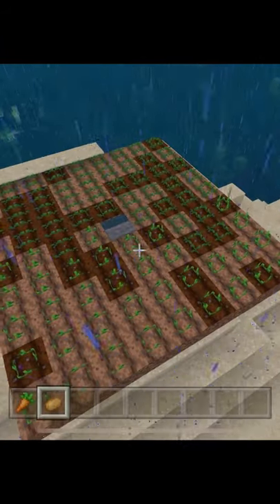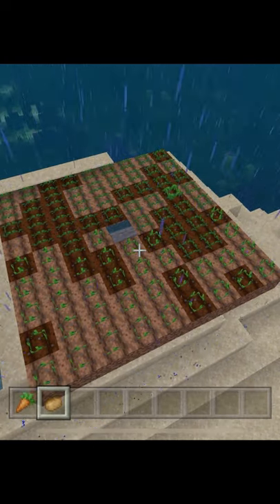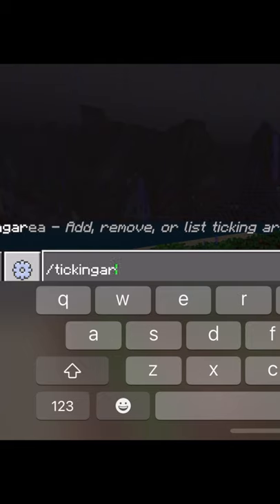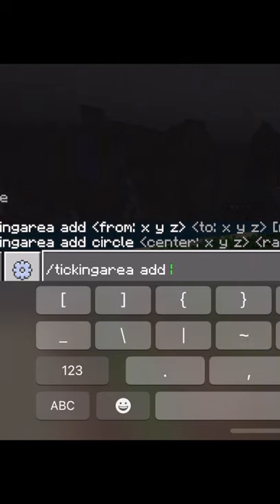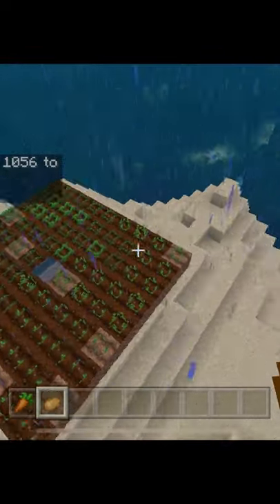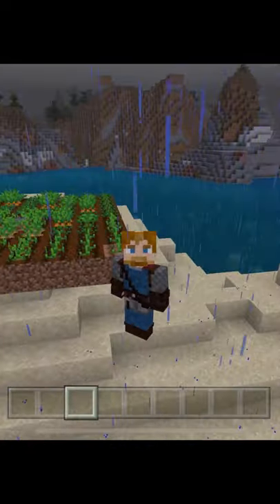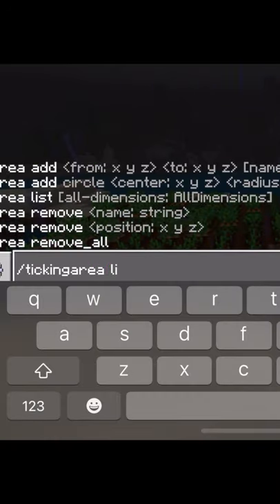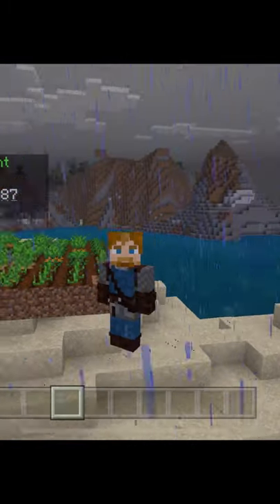How to Keep a Chunk Active in Minecraft [MCPE / Console / PC]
In this video we see how to keep a chunk active in Minecraft

ItsWatR from Pixabay.com

If the video is a build::
⬇️⬇️⬇️🧰Scroll to Bottom for Supply List 🧰⬇️⬇️⬇️

🧰🧰🧰⚒️⚒️⚒️ SUPPLY LIST ⚒️⚒️⚒️🧰🧰🧰
((((ADD SUPPLIES)))